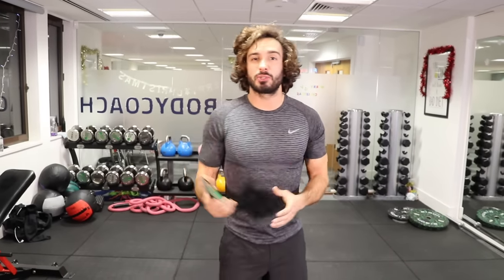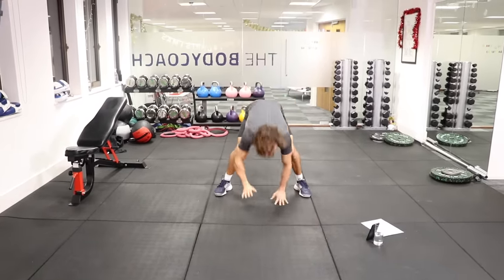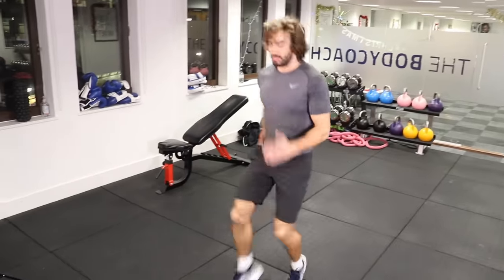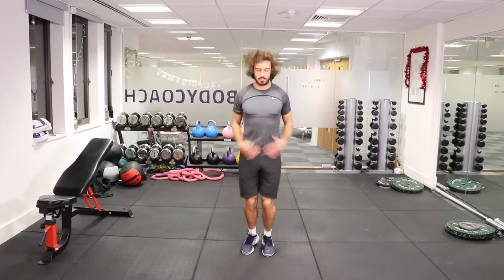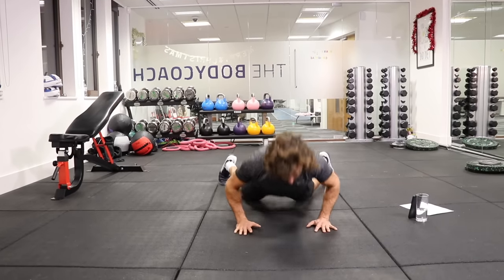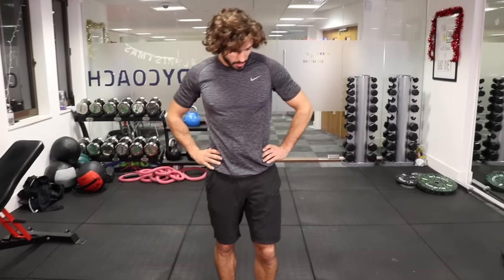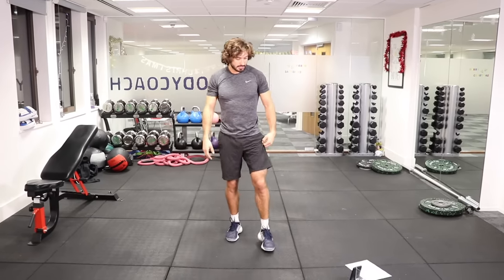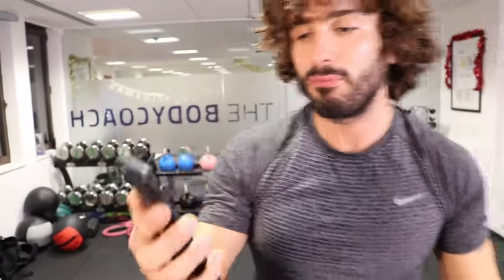Ultimate Beginners HIIT Workout | The Body Coach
This is the ultimate beginners HIIT workout. In this video I'll be working with you talking you through the exercises so once we're done you'll be ready to smash some of the other workouts on my channel. Make sure you warm up.